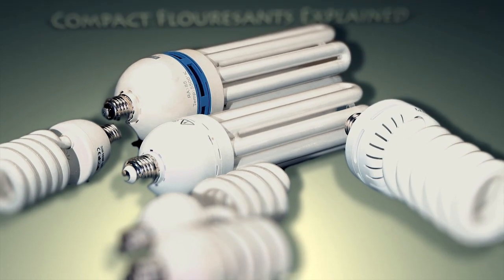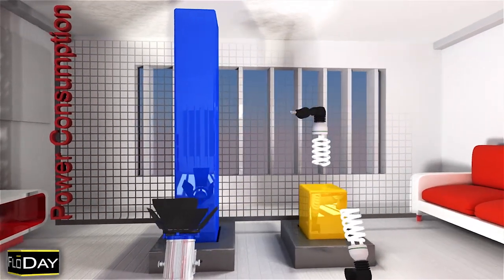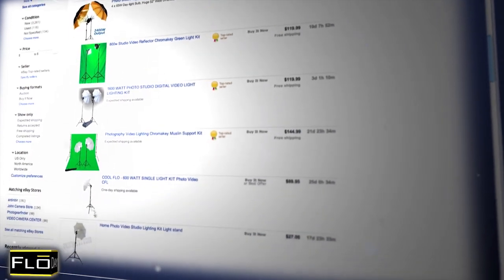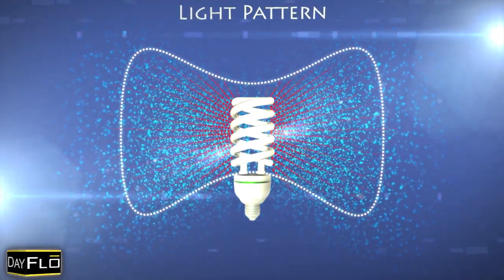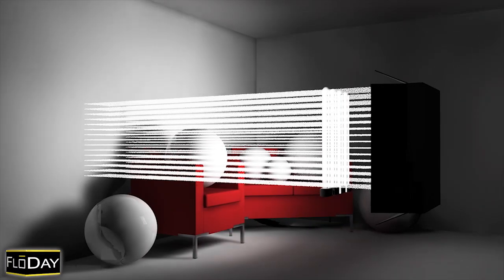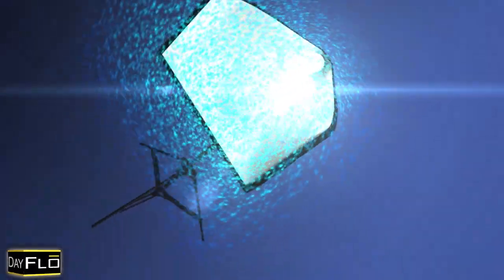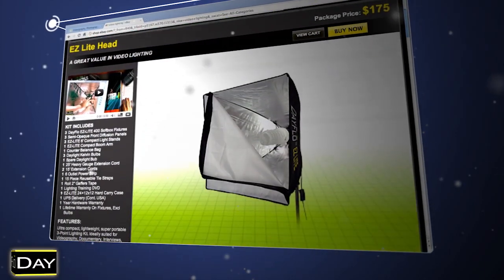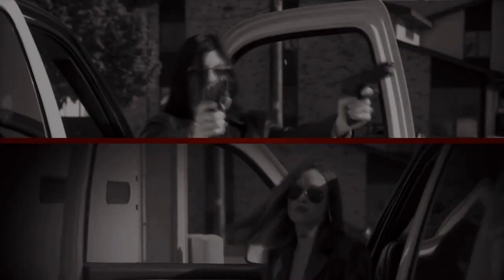Video Lighting with CFL Bulbs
How Light Emits from Compact Fluorescent Bulbs and properly implementing these types of bulbs into the appropriate fixtures for photography videography and film making.